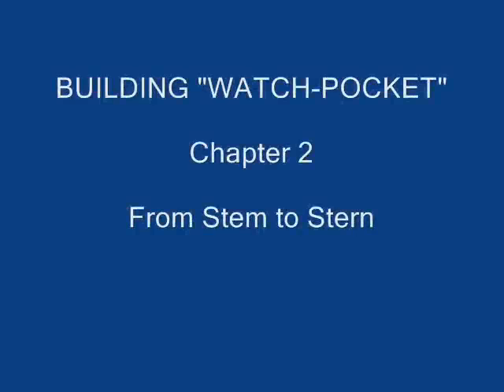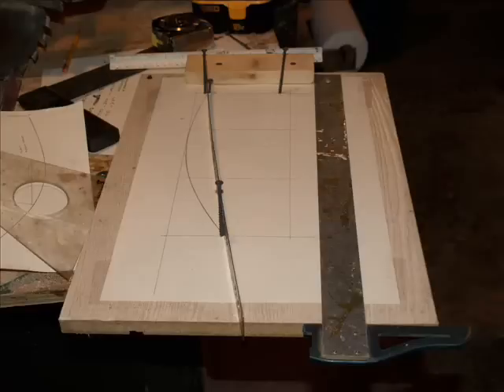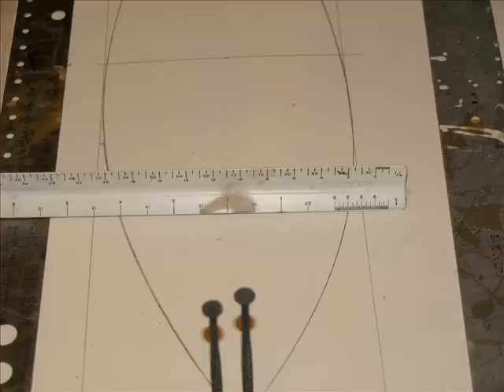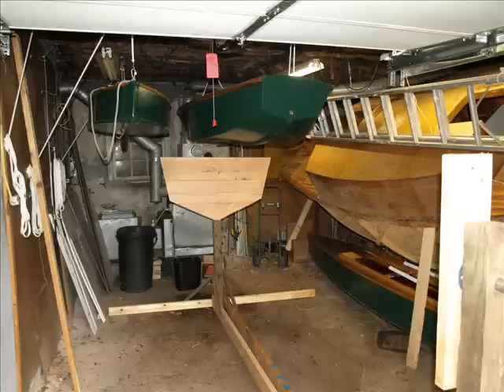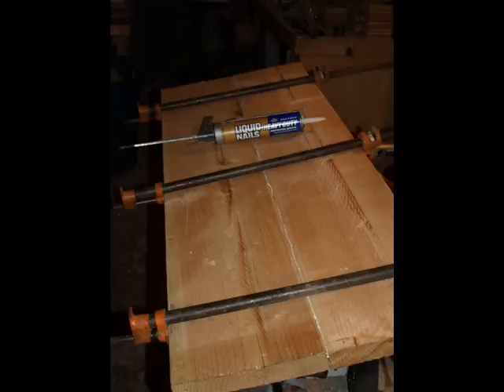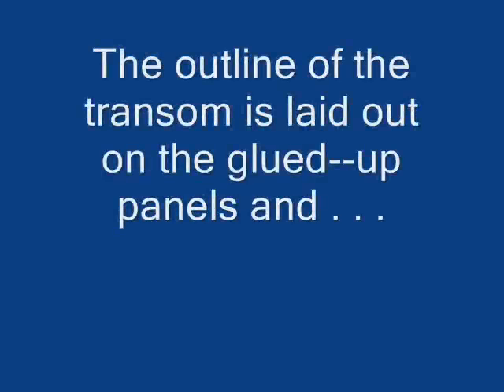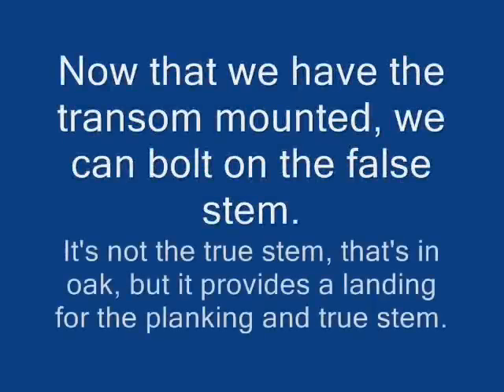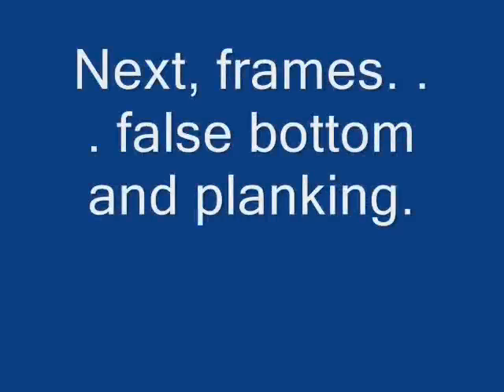Building Watch-Pocket--Chapter 2--From Stem to Stern.wmv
Building a 12-foot Coastal Cruising Sloop with Gaff rig, a Square sail and Raffee, a Porta-Pottie head, galley two full-size berths and FULL standing headroom!